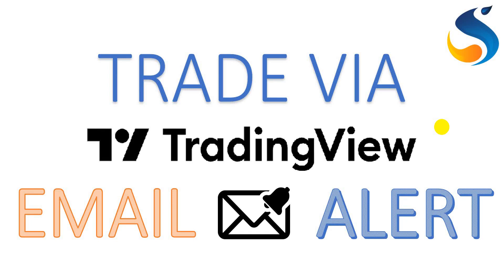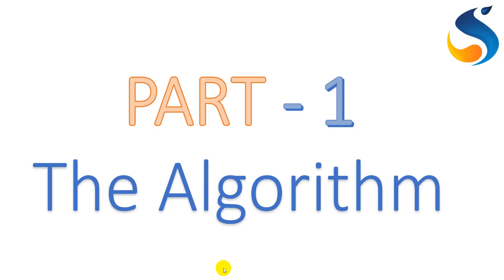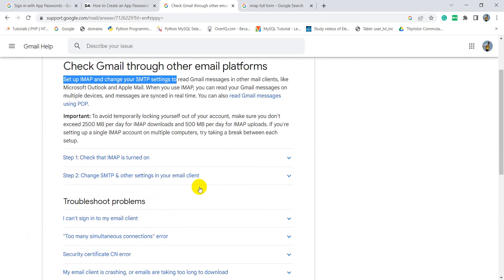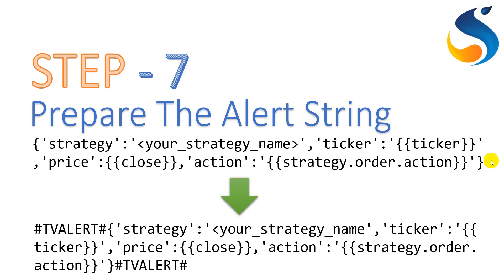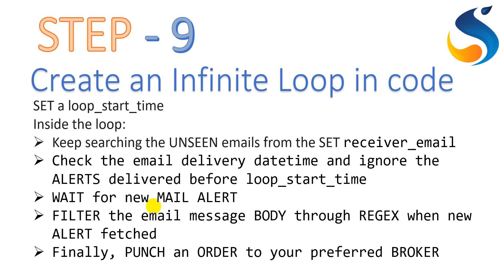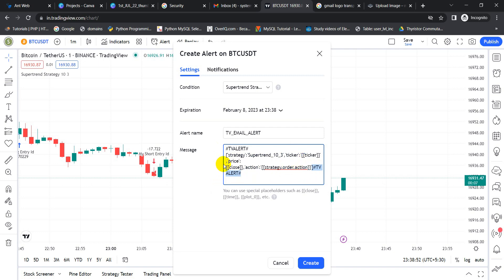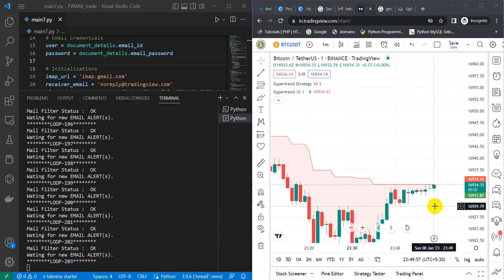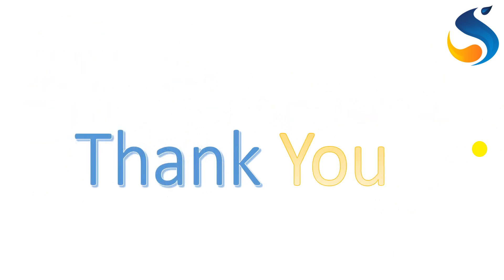Trade Via Trading View EMAIL ALERT | The Algorithm | PART-1